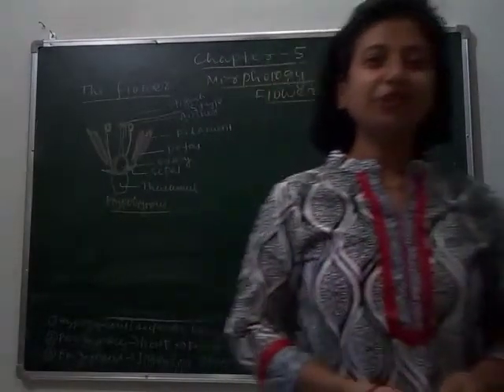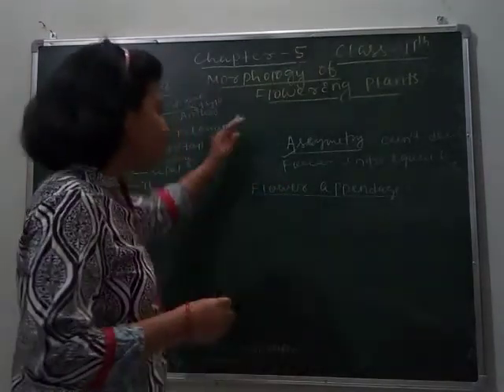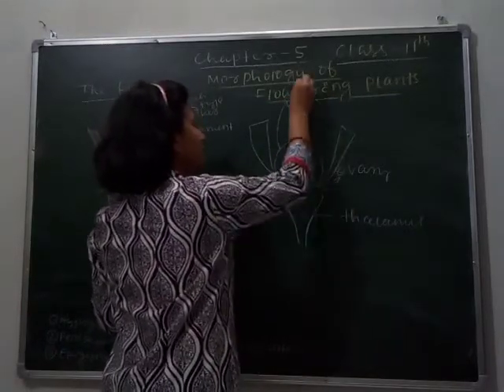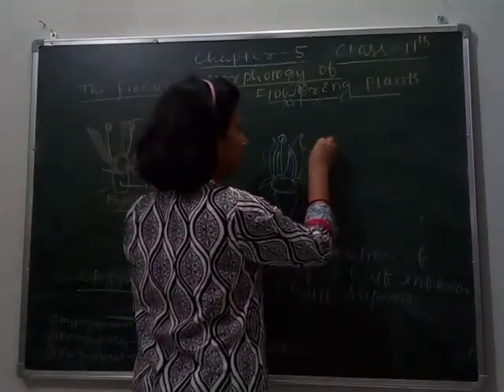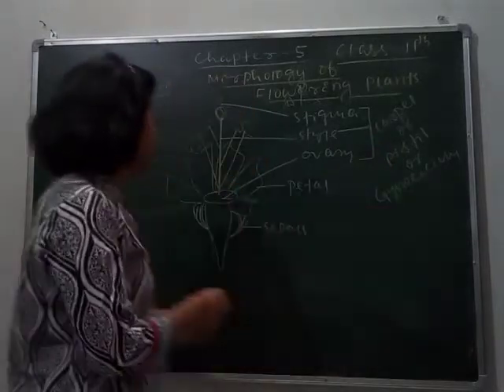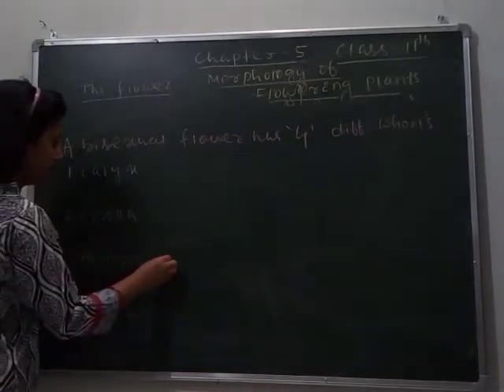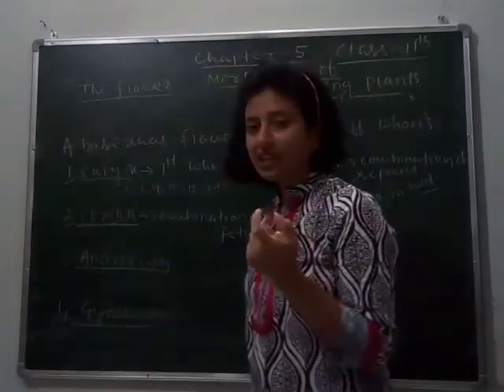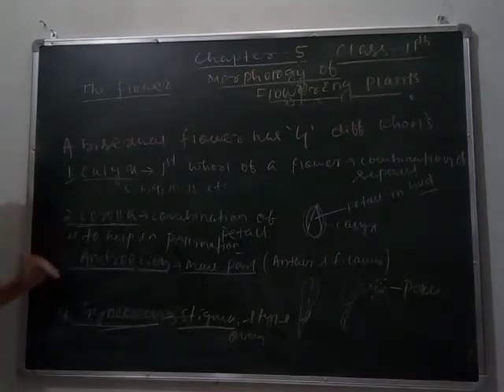Chapter-5 of class-11 (NCERT) MORPHOLOGY OF FLOWERING PLANTS (Part-4).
Explanation of chapter-5 of class-11 NCERT MORPHOLOGY OF FLOWERING PLANTS' "The Flower" by BAIJAYANTI MOHAPATRA.